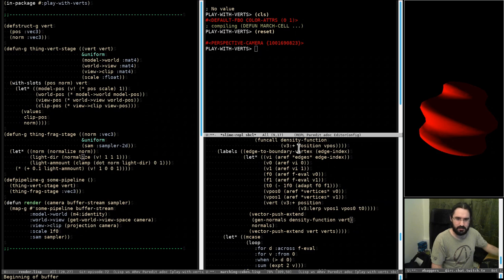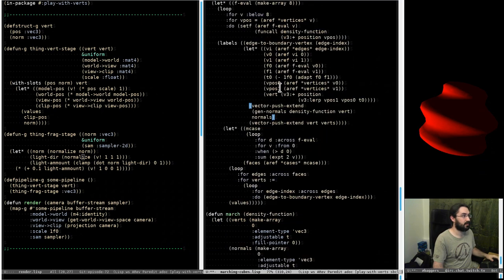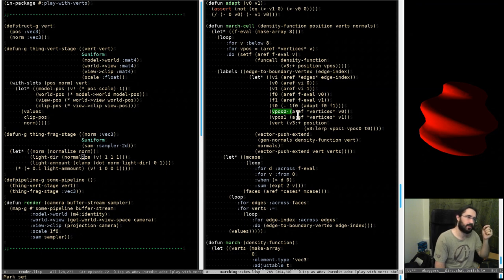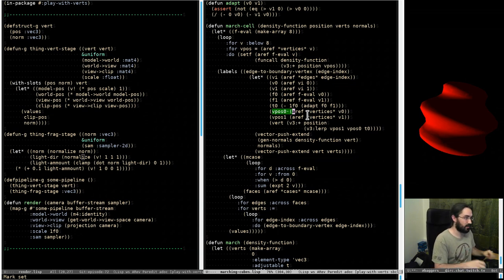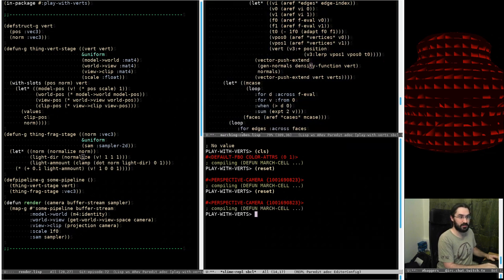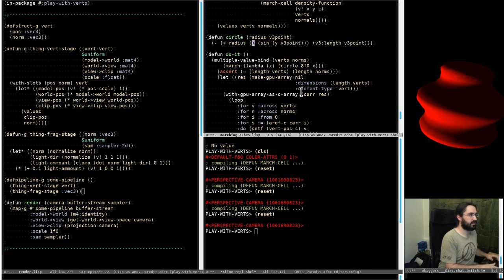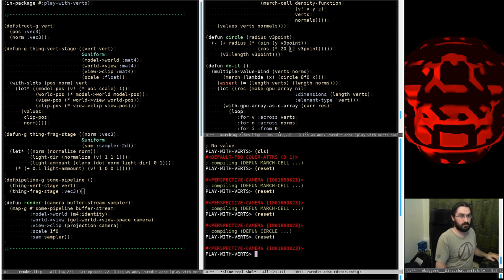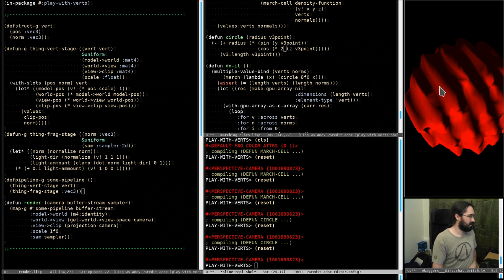Pushing Pixels with Lisp - Episode 72 Bonus Bit!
I fixed the issue with the normals. Here's the result!